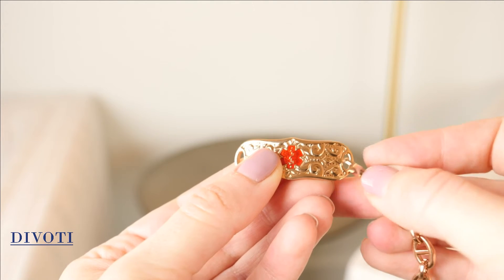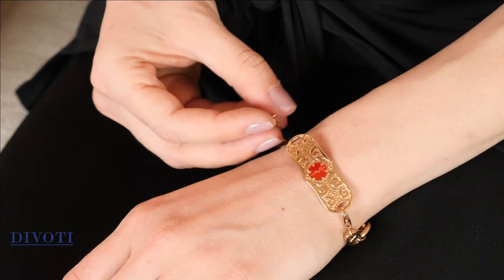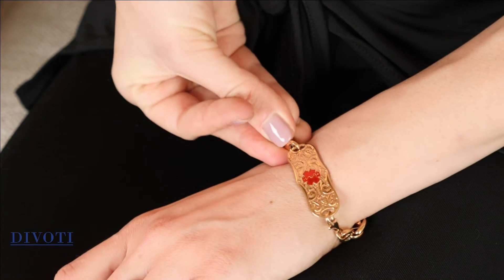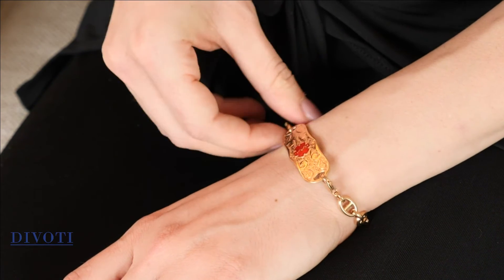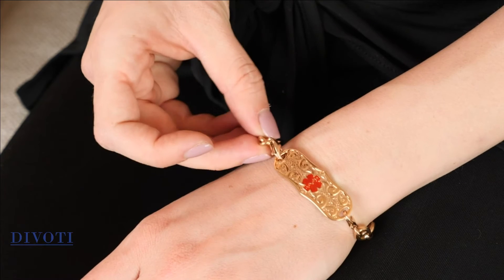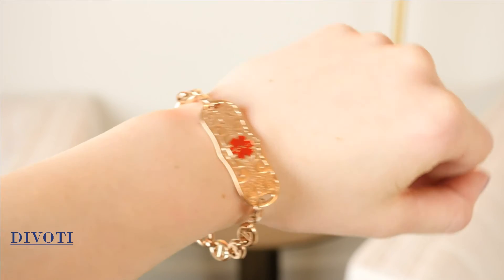How to clasp Divoti's Signature Interchangeable Medical Alert ID Bracelet 🔗🏥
Looking for a medical alert bracelet that is both stylish and functional? Look no further than Divoti's Signature Medical Alert ID Bracelet. This video demonstrates how to clasp the bracelet, so you can be assured you are wearing it properly and will receive help in case of an emergency.

➢ Secure Divoti's Signature Interchangeable Medical Alert ID Bracelet in seconds:
1. Align ends.
2. Insert pin.
3. Secure clasp.
4. Stay safe, stay stylish!

🎬 Welcome to the YouTube Channel of DivotiUSA 🎬
Divoti USA is the leading manufacturer of premium customized medical jewelry, including medical ID/alert bracelets, medical ID/alert necklaces and more ✨

⮞ A medical emergency, and/or accident, can happen to anyone at any time.
Do you have the peace of mind knowing that you are spoken for no matter what?
Emergency service personnel and first responders are trained to check the wrists and neck of patients for any vital information prior to treatment. A wear-resistant medical ID bracelet or medical alert necklace from Divoti can speak for you or a loved one when you can’t, when every second count.

Medical alert jewelry will convey crucial data about your medical condition, medications, emergency contacts, and more.

⮞ Our Mission ✅
➺ Divoti USA strives to provide our clients with medical ID/alert jewelry that suits the pocket without skimping on quality.
We aim to set the benchmark on custom medical alert/ID jewelry in the industry. Because of this, Divoti can proudly state that we have set our professional standards above those of brand competitors.

➟ We eliminate the middleman. Within 1 to 2 business days of placing your order, it will be processed as there are no “extra” handlers who incur any extra time, cost, or try to cut corners through comprising on the quality of the product. You deal with us directly.
➟  Divoti offers FREE 100% customizable black laser engraving which is in line with the latest FDA requirements. Our medical ID jewelry will not let you down when you need it the most as our stainless steel and titanium engravings will not wear down or fade.
➟  We are partnered with the best in the business bringing their strengths from functional but attractive designs, excellent workmanship, and superior materials to Divoti’s diverse range of the best medical ID jewelry and accessories.

➟  Divoti’s product range keeps up with the times and clients will receive our free iMedAlert app for their smart device (iOS and Android).
Extraordinary Medical Jewelry for Ordinary People

Our extensive range of medical alert necklaces, medical ID bracelets and medical ID accessories for men, women, children and even pets covers simple, clean cut, and sporty to chic, sophisticated, and elegant designs as well as fun, trendy, cute and cool. Divoti has it all 🌟

👉  This means there is something to suit everyone’s taste and style. Gone is the stigma or embarrassment felt in having to wear unattractive medical ID jewelry as in the past.
Divoti’s medical ID jewelry is meant not only to be essential safety accessories but beloved and treasured keepsakes too.